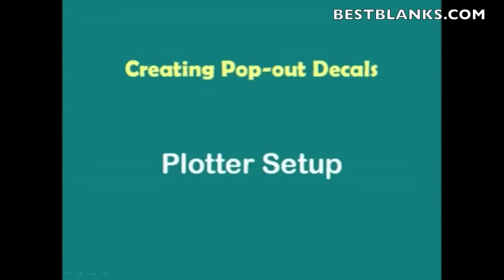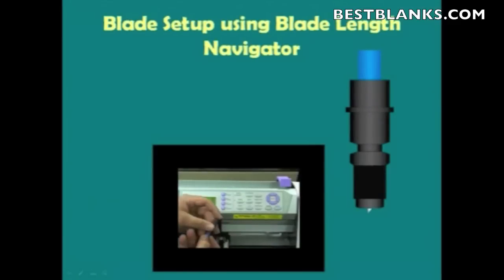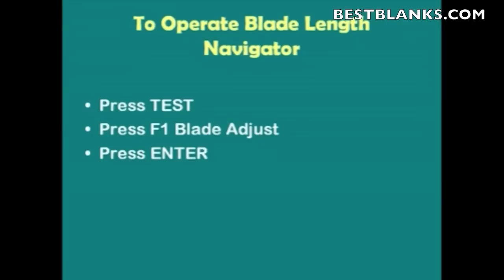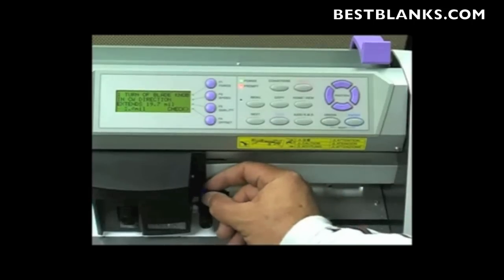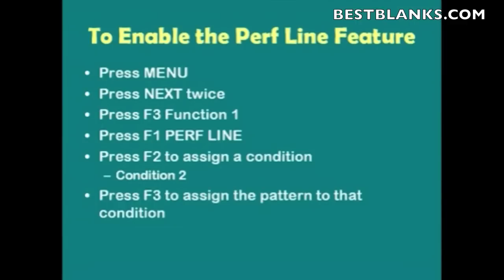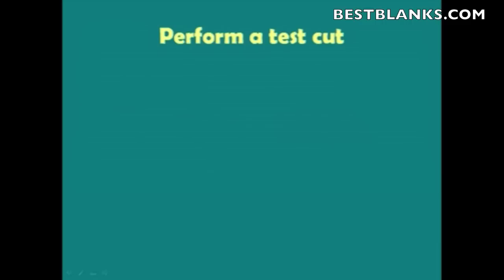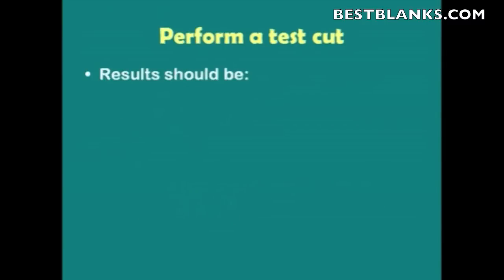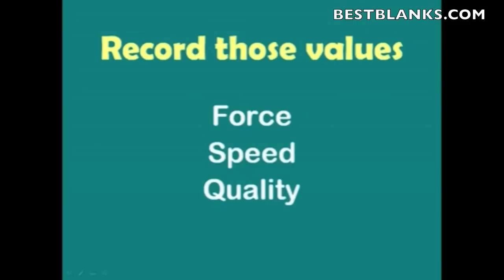How To Create Pop-Out Decals With Graphtec Cutting Plotter Part 1 of 2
for more information on Graphtec Vinyl Cutters.
for Graphtec accessories.

Creating Pop-out Decals using Graphtec FC series Cutting Plotters and Cutting Master 2 Plug-in. Cutting Master 2 is a Graphtec software plug-in for use with Adobe Illustrator (Mac and PC) and Corel Draw (PC). This plug-in enables users to Print & Cut (die cut) pre printed graphics using a Graphtec cutting plotter without any exporting. Users can create and produce entire jobs in Illustrator and, or Corel Draw.